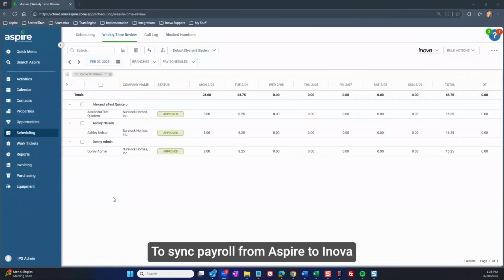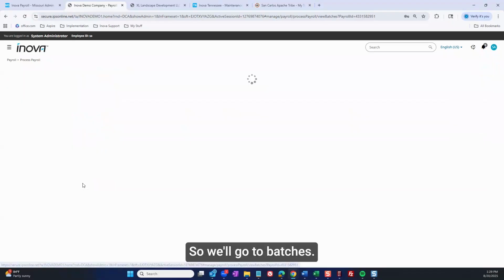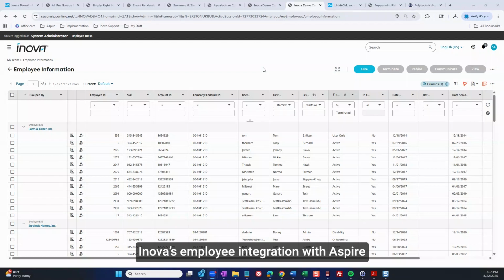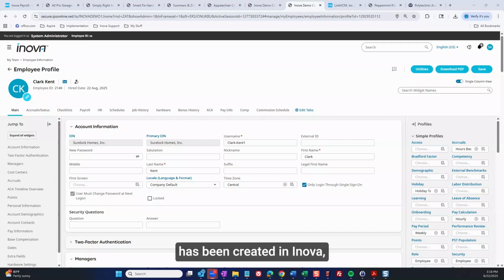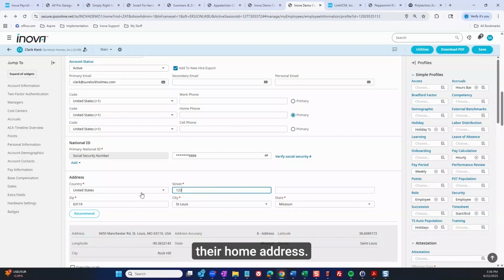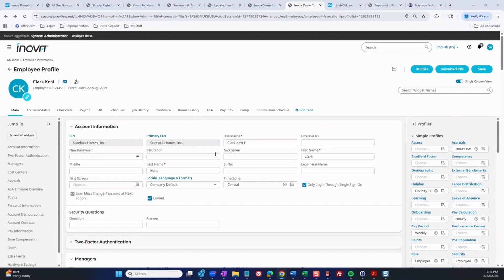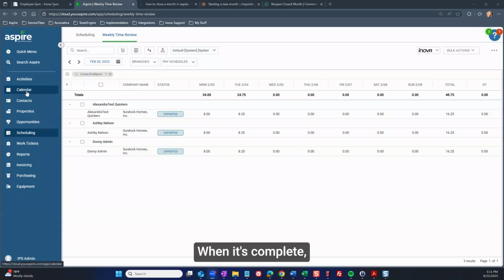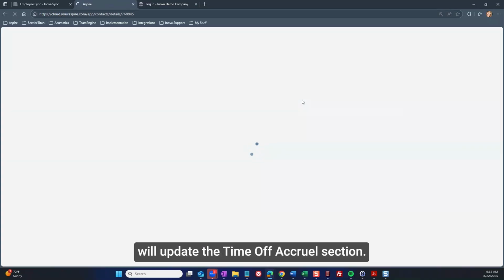How Inova and Aspire Simplify Payroll & HR for Landscaping Pros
Payroll & HR Made Simple for Landscaping Pros 🌿

Discover how the Inova x Aspire integration streamlines payroll, HR, and benefits for landscaping businesses. Trusted by 280+ Aspire clients, Inova delivers one unified platform with the tools you need to simplify operations and grow smarter.

✅ Why landscaping companies trust Inova
✅ All-in-one payroll, HR, benefits & more
✅ Live demo of the Inova x Aspire integration
✅ Real-world results from landscaping pros

With seamless data sync between Inova and Aspire, including payroll, employee updates, labor burden, and PTO tracking—you’ll save time, reduce errors, and keep your crews focused on the field.